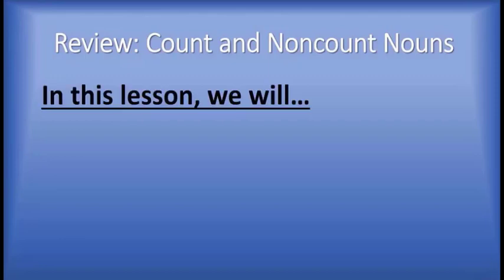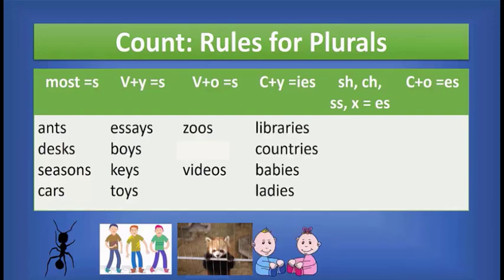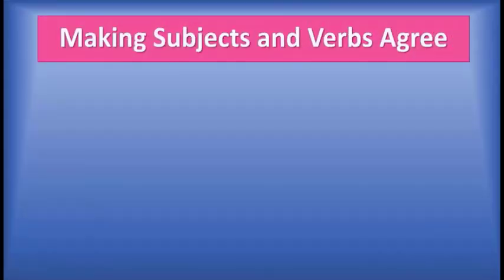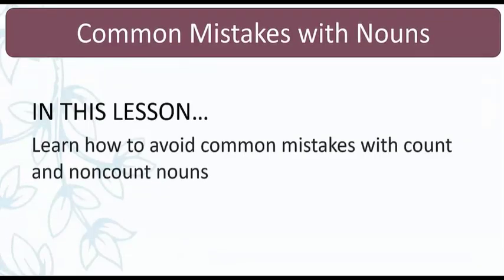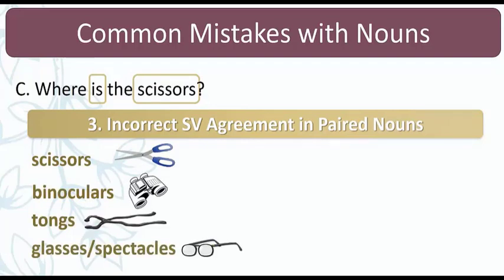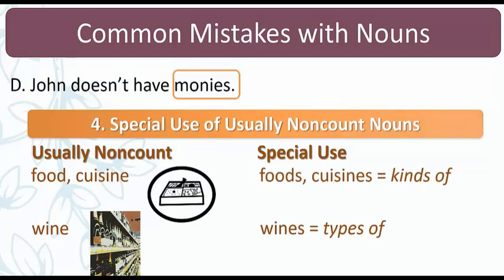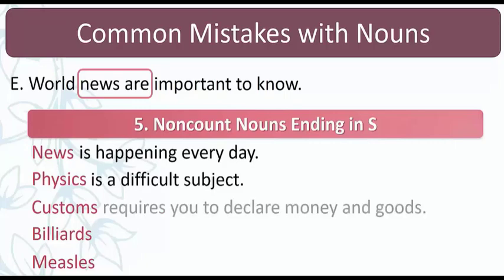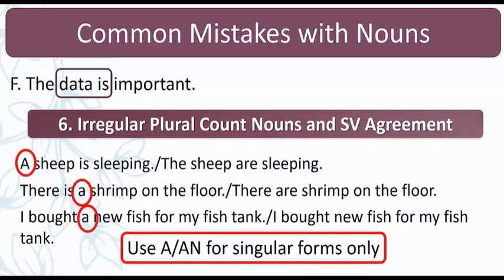Count and Non-count Nouns - English day1 lesson 1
you'll learn about tricky nouns, articles, and quantifiers. When should you put "a" or "the" in front of a noun? When should you put nothing in front of the noun? In this module, you'll find the answers to these questions, and you'll get lots of practice to help you use nouns and articles correctly

All we can do is the best we can do, the topics which we are going to teach will be helpful not only for the Steel plant MT, but also all other competitive exams...
 So forget the Past, don't worry about the future, Just start NOW!

Thank you🙌🏻, do share your thoughts and suggestions✍🏻, on the comment section below it will be helpful...

All the best on your way to success,
Remember this one thing you can